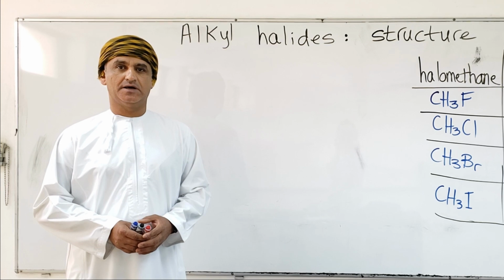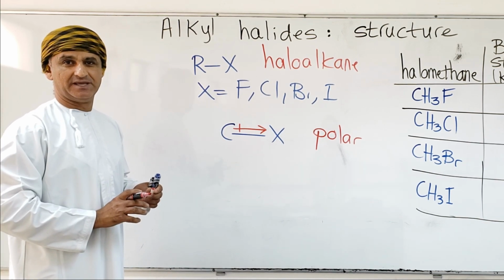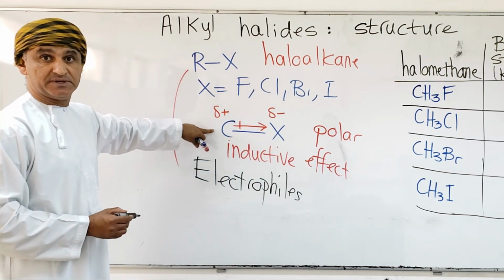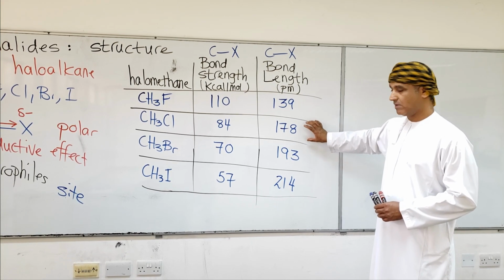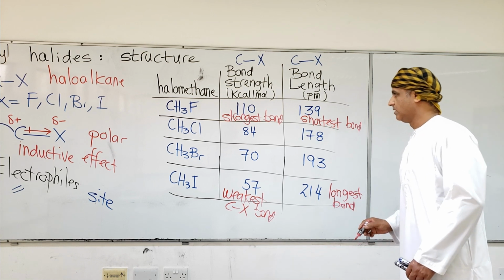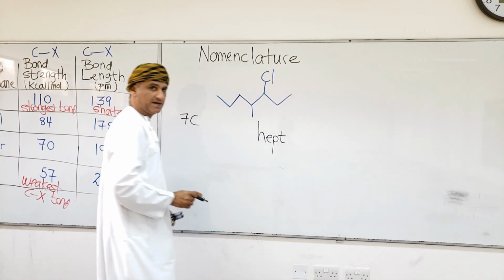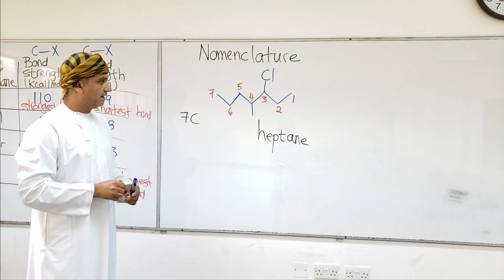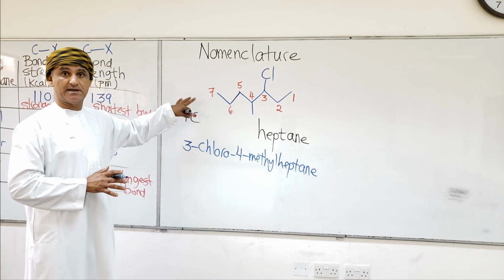Alkyl Halides: Structure and Nomenclature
In this video, general discussion of the structure of alkyl halides is provided along with their nomenclature.